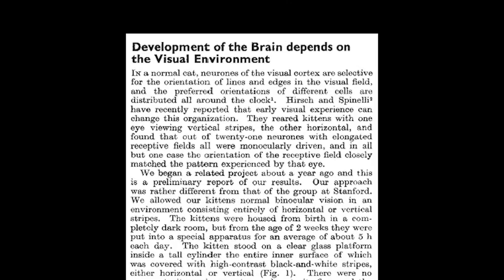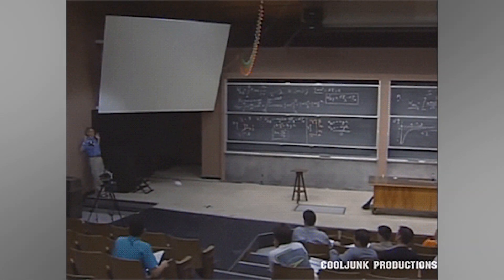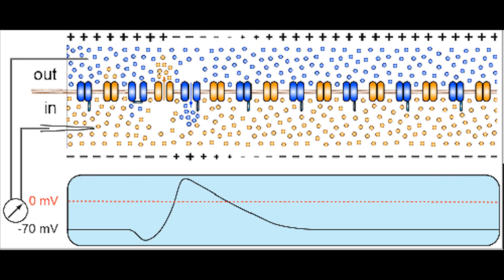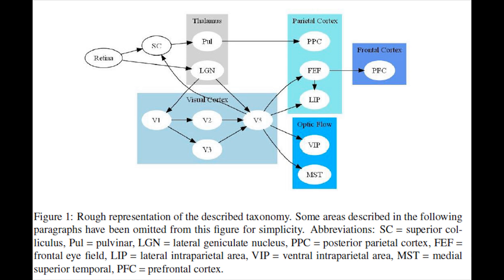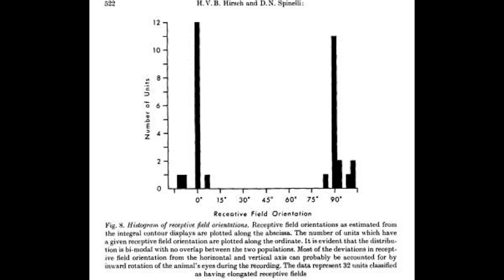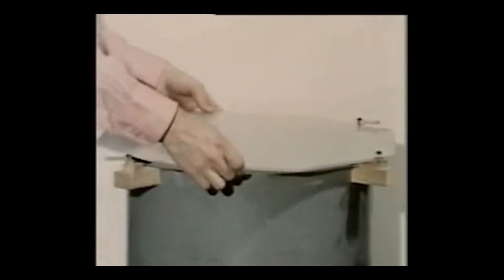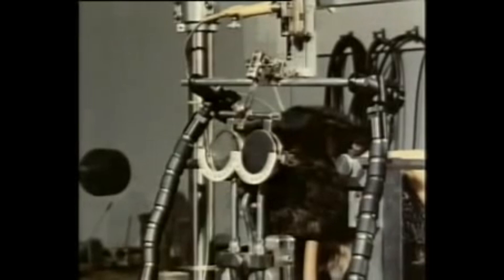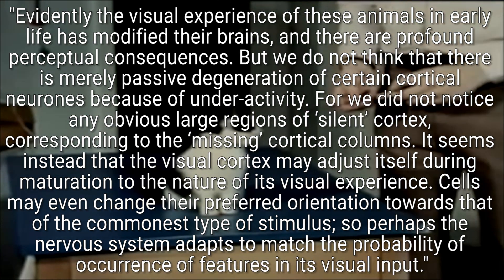Horizontal and Vertical Cats | Exploration of Psychological Research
Let's talk about the horizontal and vertical cats!

Paper reference
Blakemore, C. & Cooper, G. (1970). Development of the brain depends on the visual environment. Nature, 228, 477-478.

Timestamps
0:00 Horizontal and vertical cats!
1:09 Science-ing notes
2:33 Historical context
4:39 Background info
10:23 The experiment